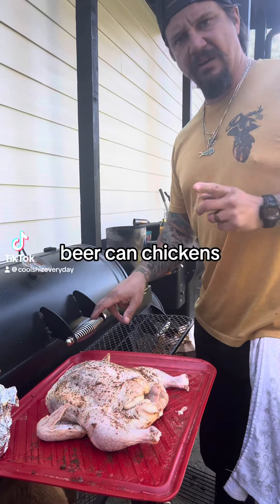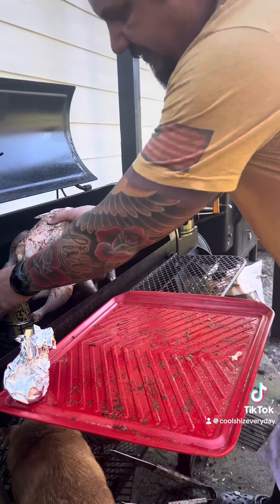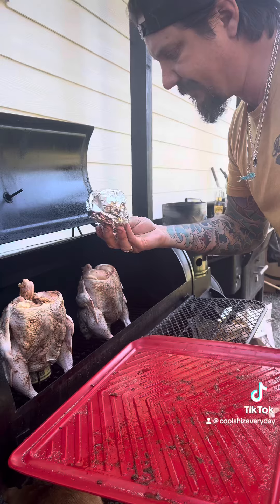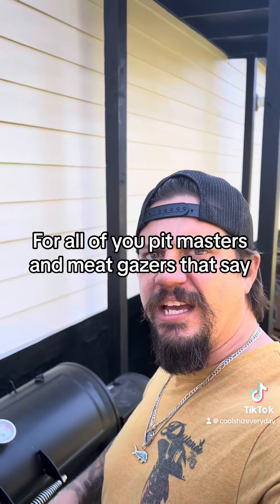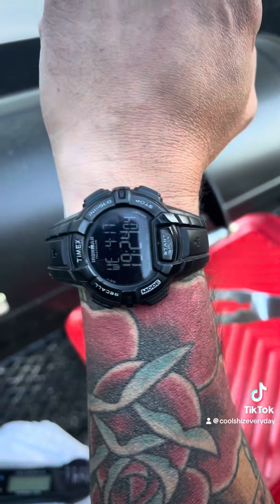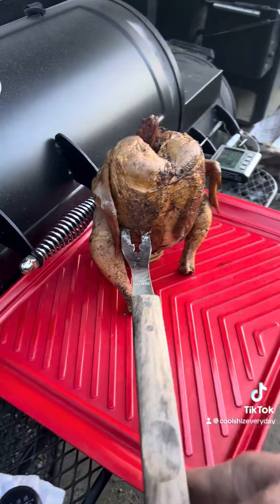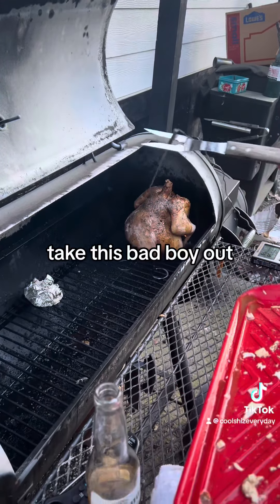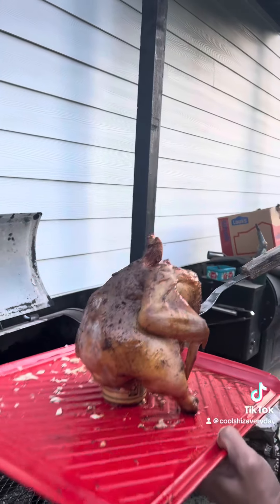beercanchicken on an offsetsmoker